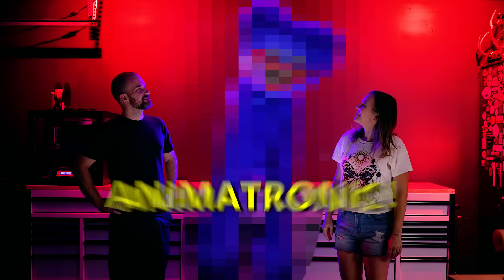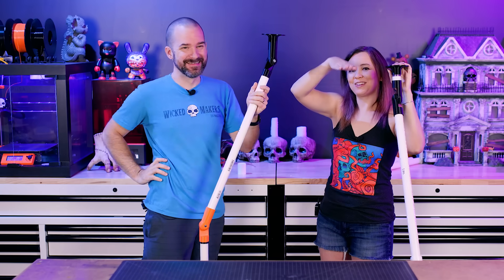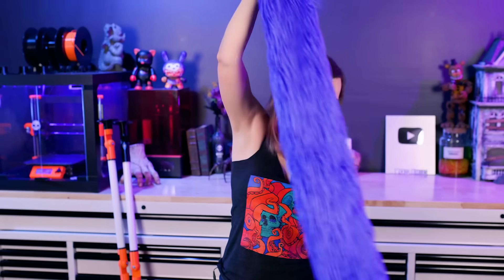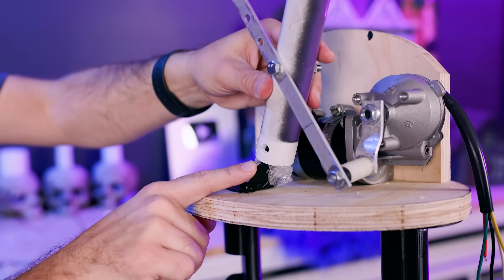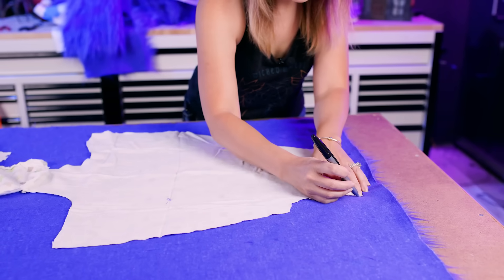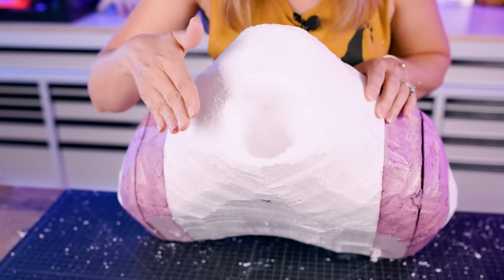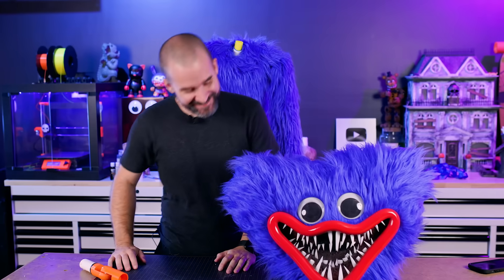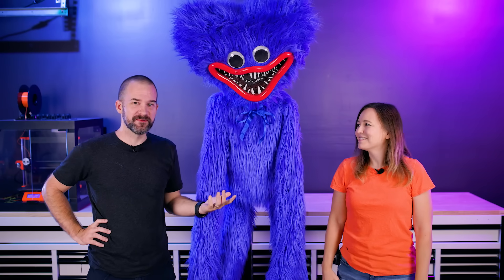We made a real life HUGGY WUGGY Animatronic!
Jay and Jaimie make a giant Huggy Wuggy animatronic from scratch!

Check the Hot Wire Foam Factory Tools! ►

STUFF WE USED ON THIS PROJECT ►
PVC Pipes - Your Local Store
Wiper Motor
Speed Controller
12v Power Supply
3" Cabachons (Eyes)
Plastic Fake Fingernails (Teeth)
1.25" EVA Foam Dowel -

OUR CAMERA/FILMING GEAR ►
Our Main Camera
Secondary Camera (or iPhone)
Most Used Lens
Main Tripod
Light #2 (cheaper)
Colored Lights (mounted)
Colored Lights (handheld)
Softbox Lantern
Camera Bag (for travel)

Huggy Wuggy is a giant, blood-thirsty blue toy from the indie horror game Poppy Playtime. He creepily wanders around an abandoned toy factory hoping to catch you, give you a big hug, and bite your face.

In our past DIY animatronic projects, we would typically take a Halloween animatronic from somewhere like Spirit Halloween, Home Depot, or Lowes. Since their new 2023 Halloween collections haven’t been released yet, we decided to try making an animatronic completely from scratch. We built Huggy Wuggy’s skeleton from PVC pipe, and we used a windshield wiper motor for his motion. His head was sculpted out of Styrofoam and the whole thing was covered with fluffy blue fur. We got to use our new Hot Wire tools to cut the foam and they worked really well. Highly recommend you check them out if you do a lot of foam carving. It’s been an engineering challenge trying to get him balanced and moving how we want him to, but we’re very happy with the result.

Building our DIY Huggy Wuggy animatronic was a lot of fun! Let us know if you want to see us build more characters from scratch, or if you want to see more Halloween animatronic makeovers. We love both! We also really enjoyed doing the toy makeovers for Freddy Fazbear and Choo Choo Charles.

Stay Wicked, y’all!